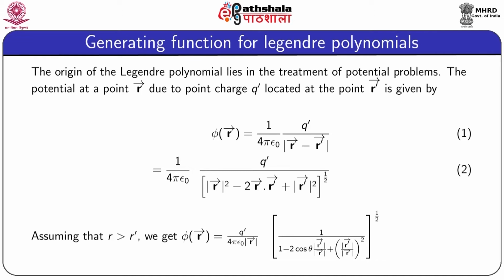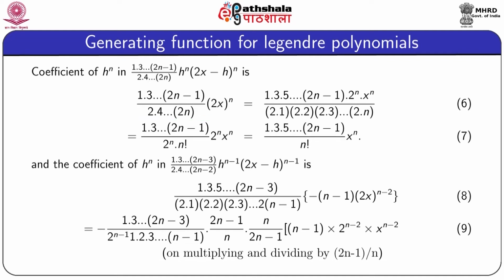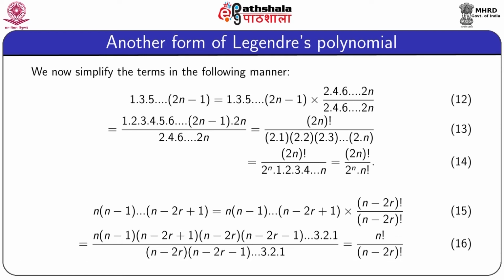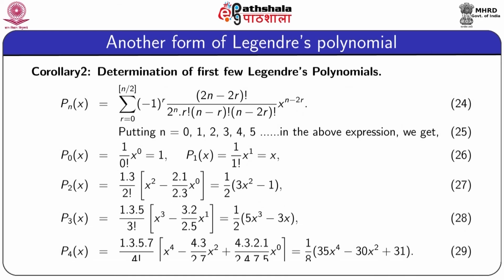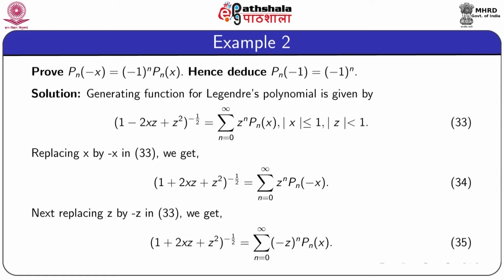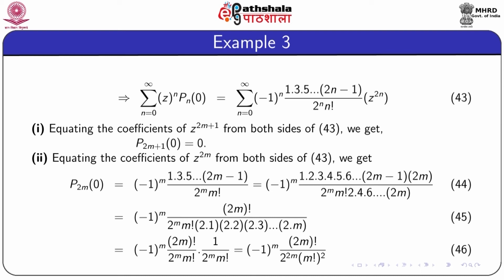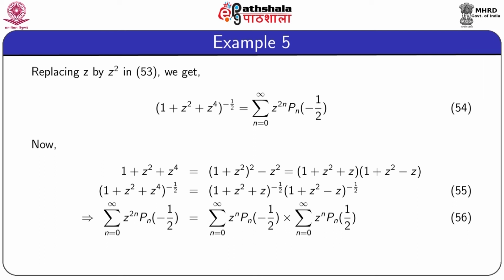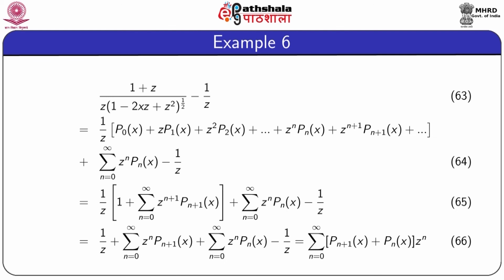Generating function for legendre polynomials